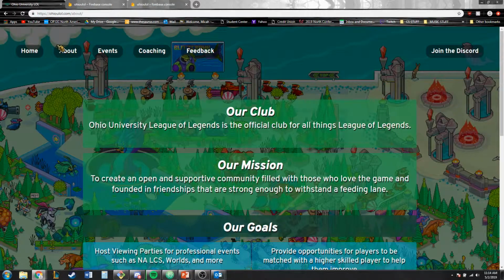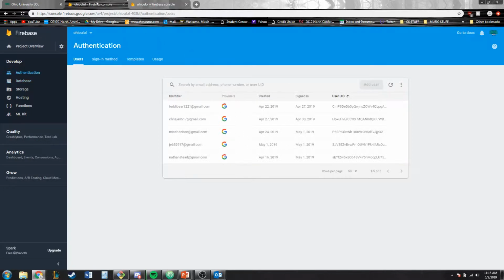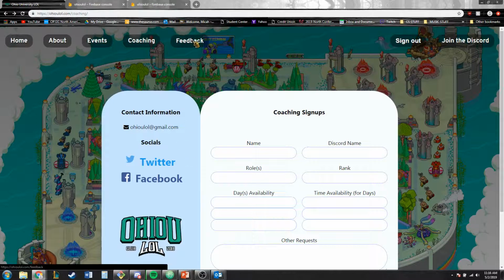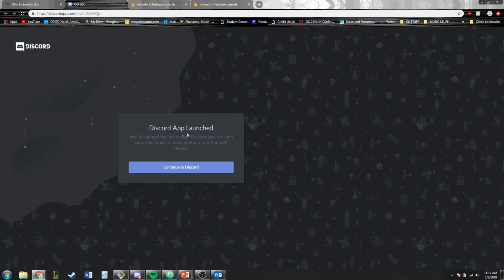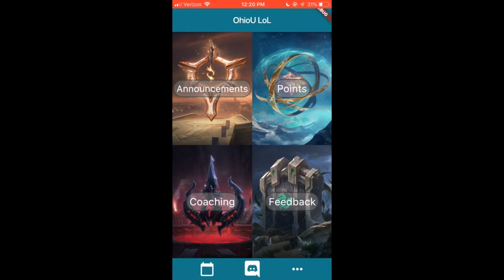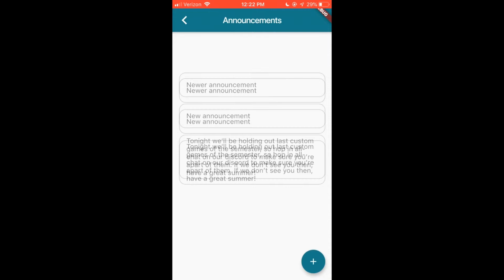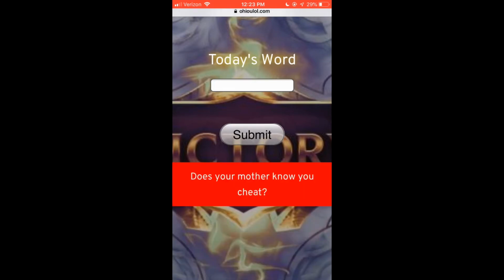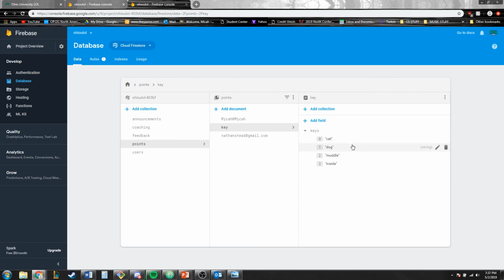Team F- Final Project Demo Video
CS 3560
Group Members:
Micah Tobon
Nathan Steadman
Christian Jensen